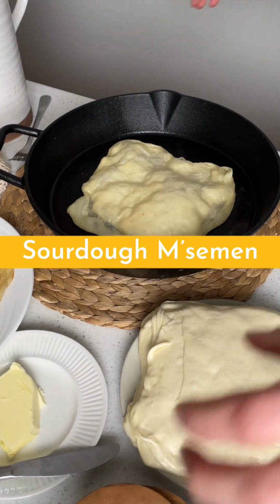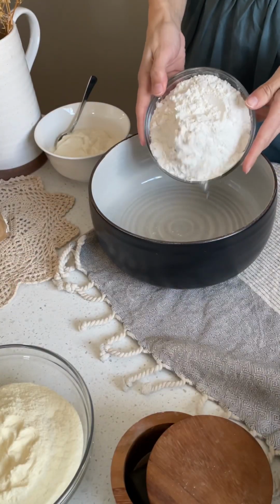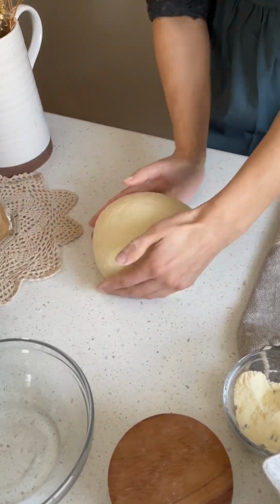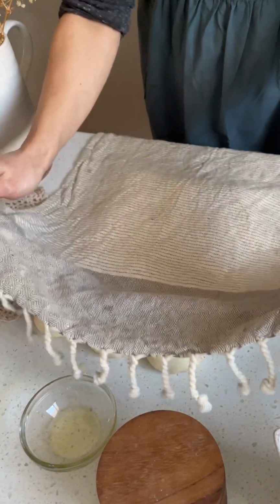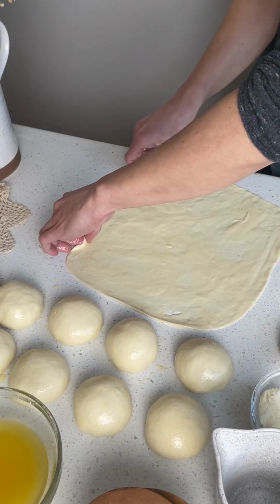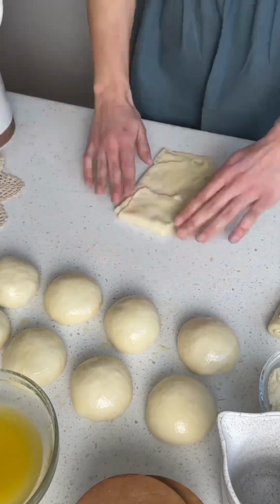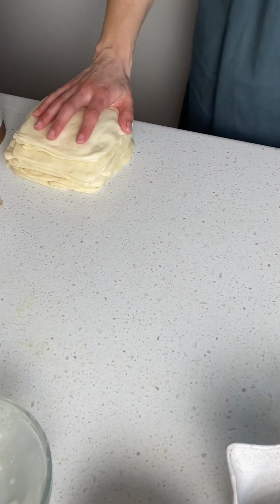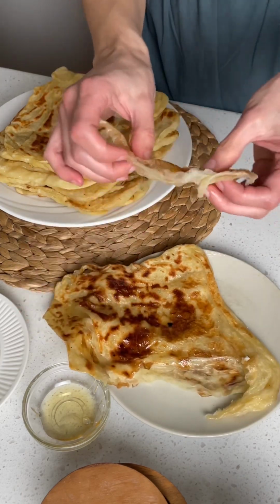The only Sourdough Moroccan M’semen recipe you need!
This buttery, layered Moroccan bread is so tasty with a cup of mint (or regular!) tea!  There are so many things I love about M’semen, the first of which is that it is made in 1 (one!!) day… actually just a few hours!

Makes 12 M’semen.  Total time from start to finish = 4-6hrs.  Active time 1.5-2hrs.

Dough
325g fine semolina
265g AP flour
345g water
180g peaked sourdough starter
8g salt
20g sugar